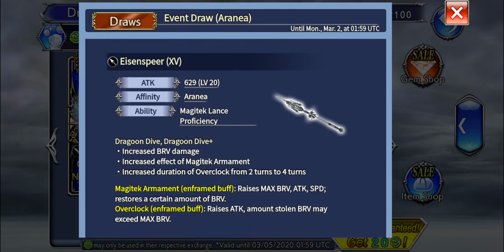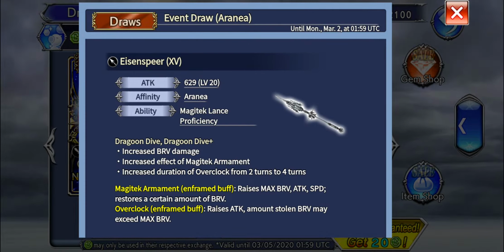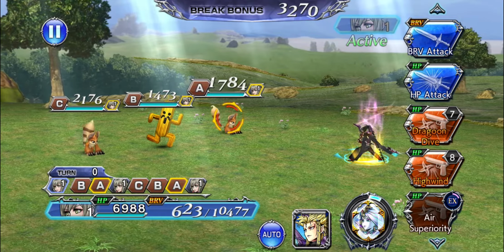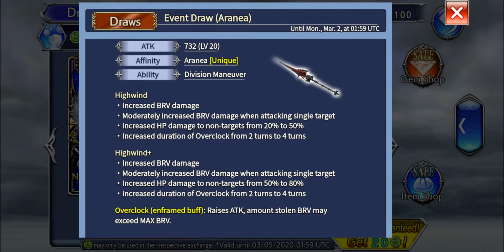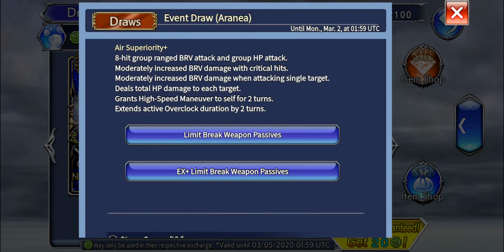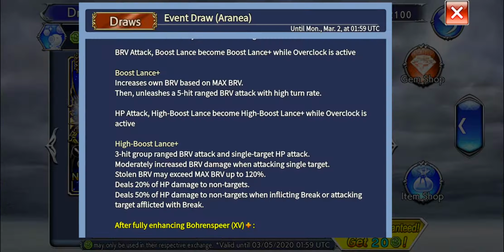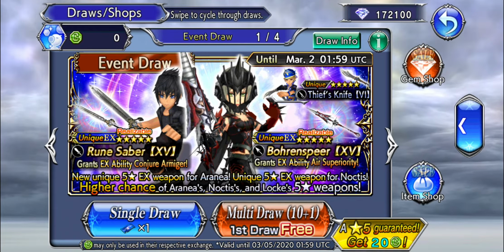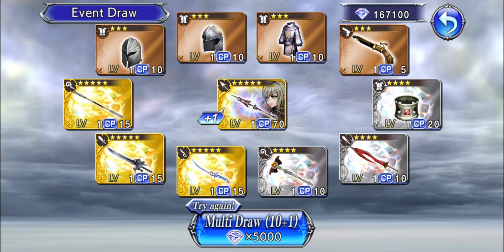[DFFOO GL] - Pulling for Aranea + Skill Overview! "Breaker of Hearts and More"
Exciting times! GL First the Second has landed and she's a beauty! Gonna go ham with gems to try and get her EX. Also trying out something different with my attempt at a skill showcase/overview. Seemed like a good character to use as an example. Let me know what you think, what you like/dislike and I'll see you in the next vid!

Fire Emblem: Sacred Stones - Treasured Memories

Fire Emblem: The Binding Blade - Prepare to Charge